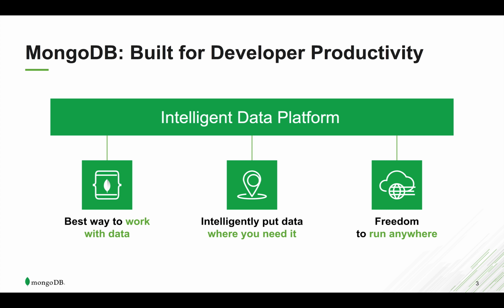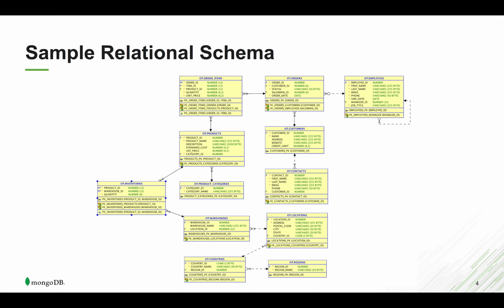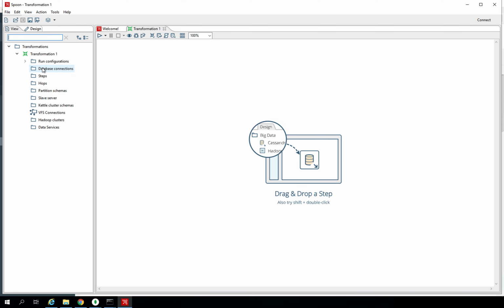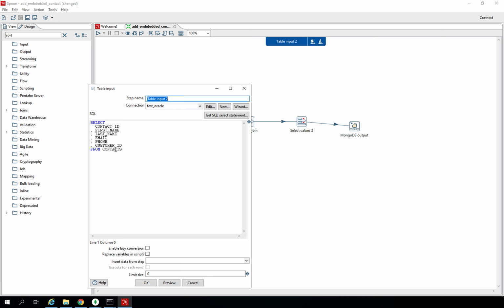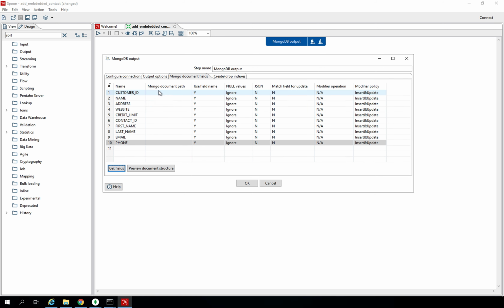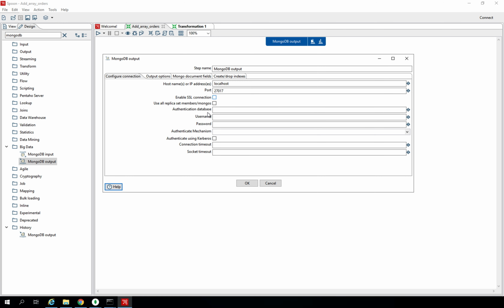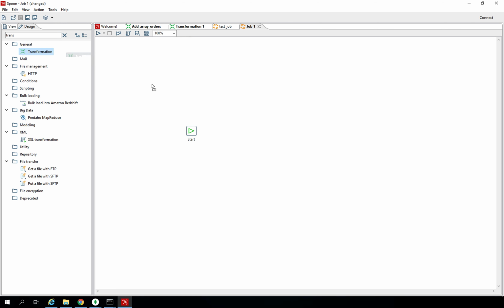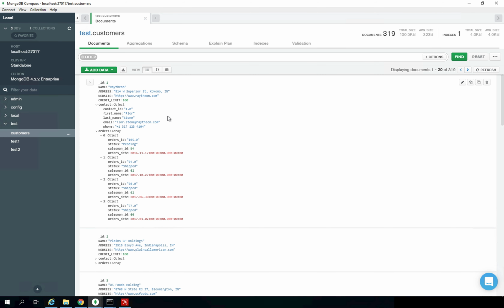Lumada Data Integration (Pentaho) with MongoDB Modernization Toolkit